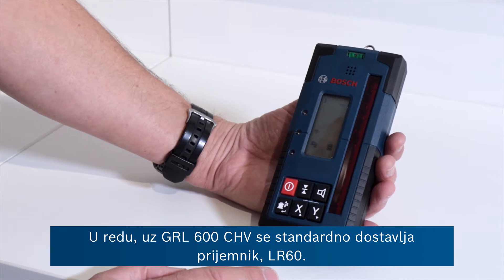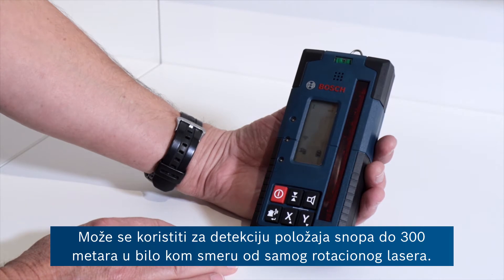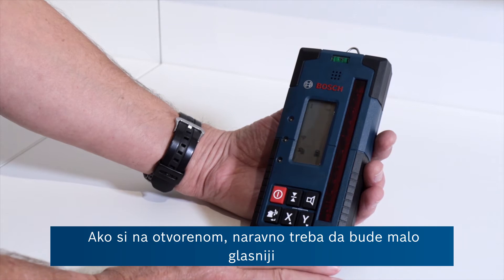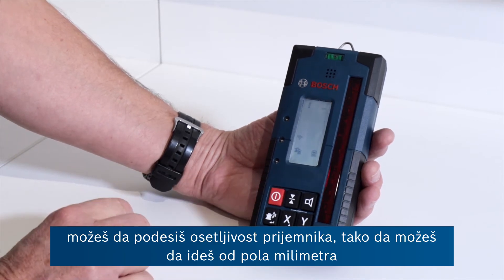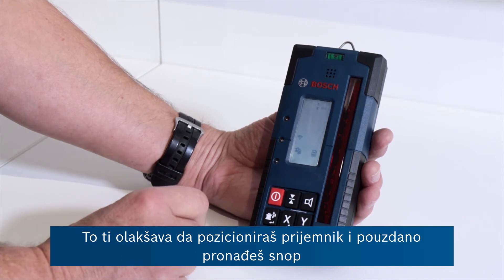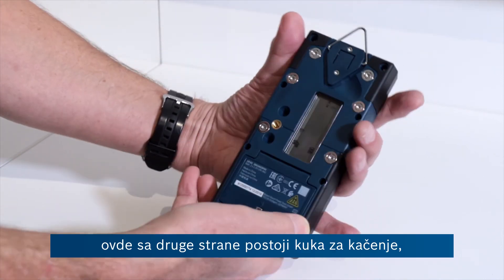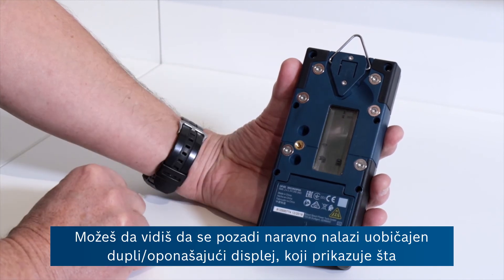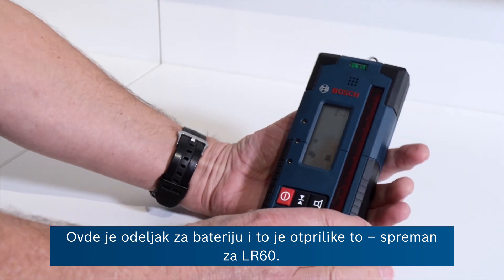Erik demonstrira: Kako LR60 pospešuje upotrebu rotacionog lasera GRL 600 CHV?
U ovom videu, naš ekspert govori o primeni i funkcijama laserskog prijemnika LR 60. Robustan, visoko-kvalitetni prijemnik odličan je saradnik laseru GRL 600 CHV u radu na otvorenom.

Laserski prijemnik LR 60 čini ovo mogućim!
-Prijemni prozor dug 125 mm i dvostrani ekran sa pozadinskim osvetljenjem omogućavaju lakšu i brzu lasersku detekciju
-Dizajniran za teške poslove koje mu omogućava robusnost, konstrukcija za lagano rukovanje, izdržljiva gumena tastatura i IP67 zaštita od prašine i vode
-Komunikacija sa rotacionim laserom GRL 600 CHV za korisničku kalibraciju, dvostruka centralna linija i indikator statusa baterije

-Za radijus i do 300 metara, različite opcije senzitiviteta i zvuka, značajni za obezbeđivanje tačnih rezultata i asistencija LED laserske detekcije